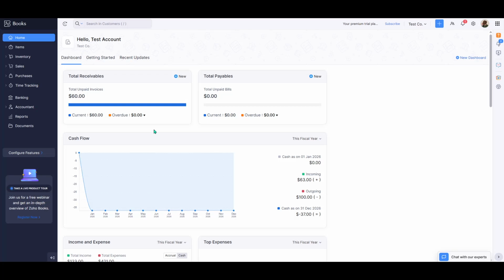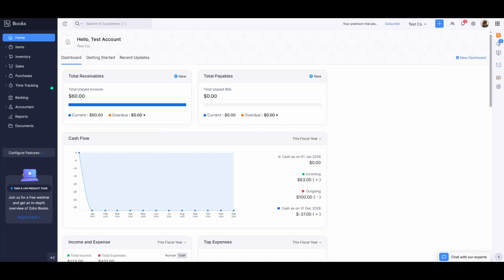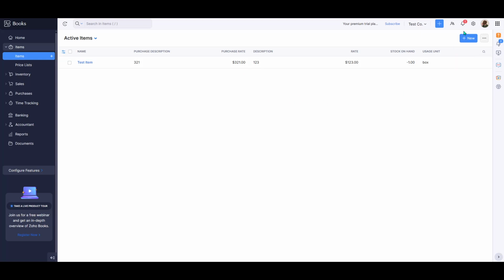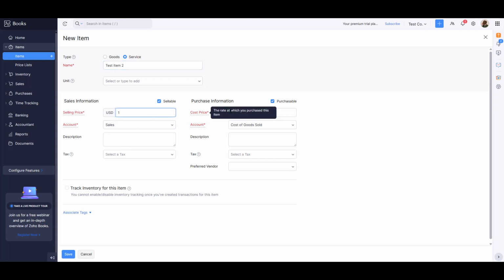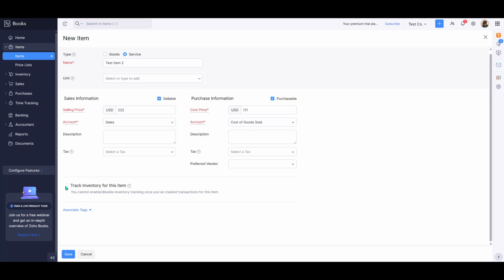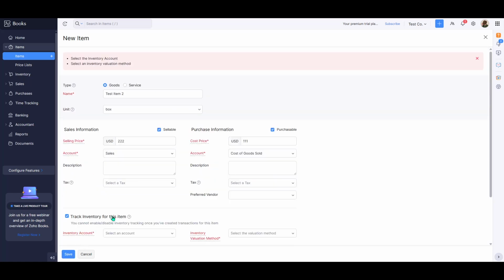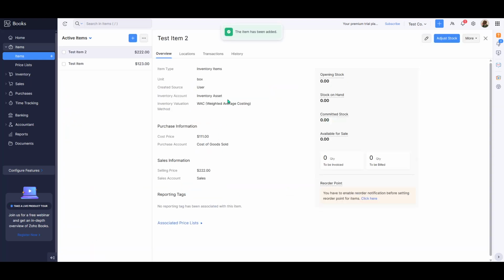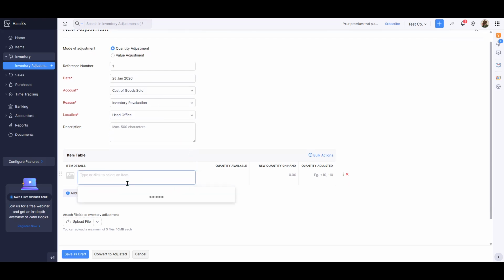How to Manage Inventory in Zoho Books (2025 Step-by-Step Beginner Tutorial)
Learn how to manage inventory in Zoho Books from start to finish! In this 2025 step-by-step beginner tutorial, I’ll show you how to enable inventory tracking, create items, track stock levels, manage purchases and sales, handle stock adjustments, and run inventory reports. Perfect for small businesses, ecommerce sellers, and accountants using Zoho Books to stay on top of stock and costs.